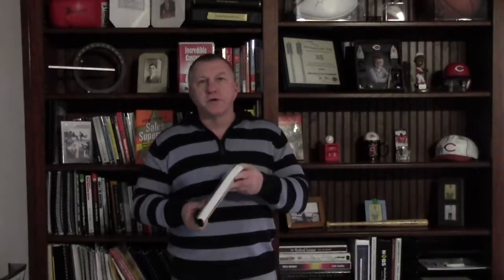Automotive Sales Management Training - High Performance Management by Mark Tewart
Automotive Sales Management Training Expert Mark Tewart discusses High Performance Management. This training discusses the 4P's of Management - People, Process, Product, Positioning. and get the 1st chapter of Mark Tewart's book "How To Be A Sales Superstar" for FREE!